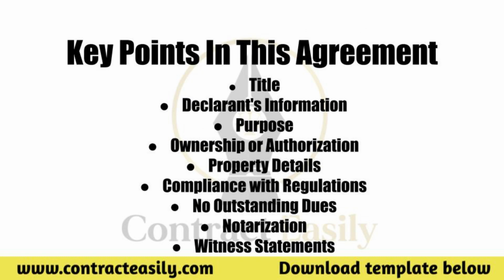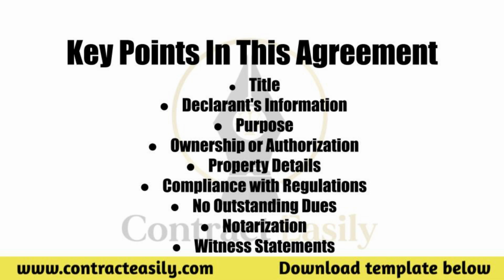How to Draft an Affidavit For Getting New Electricity Connection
Welcome to Contract Easily! Are you in need of a new electricity connection? Understanding how to draft an Affidavit for Getting a New Electricity Connection is crucial for navigating the application process smoothly and efficiently.

In this video, we provide a comprehensive guide on drafting this essential affidavit, specifically tailored to the legal framework surrounding electricity connections in India. From deciphering legal terms like stamp duty and court fees to outlining key components such as property details, compliance with regulations, and liabilities, we cover it all.

Our expert analysis simplifies complex legal concepts, empowering applicants to navigate the drafting process with confidence and clarity. By understanding the importance of each clause and provision, you'll be well-equipped to ensure a successful application for your new electricity connection.

Join our Free Legal Agreements Support Community on WhatsApp! 📲💬

🔔 Don't miss out on this invaluable resource for anyone seeking a new electricity connection. Watch now to learn how to draft an Affidavit for Getting a New Electricity Connection and ensure a smooth application process.